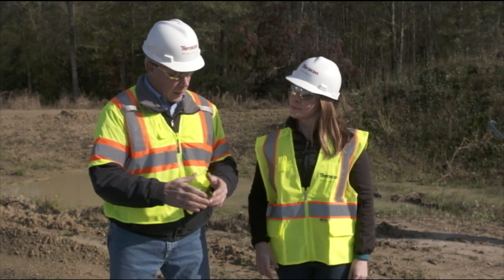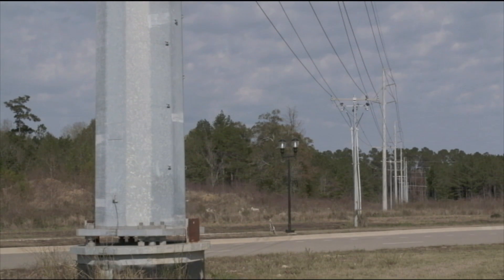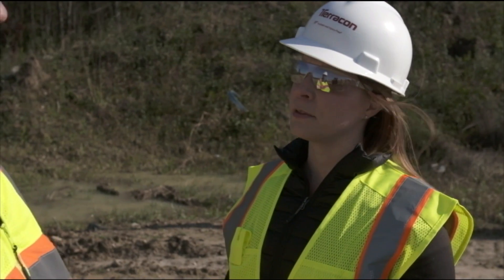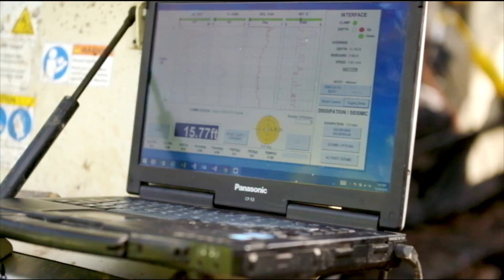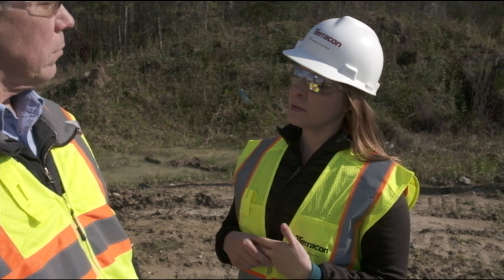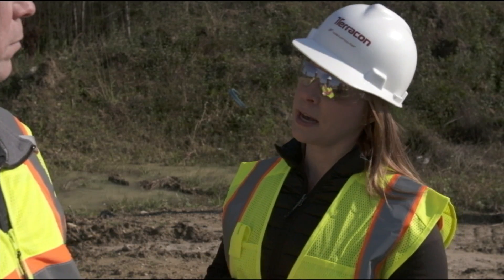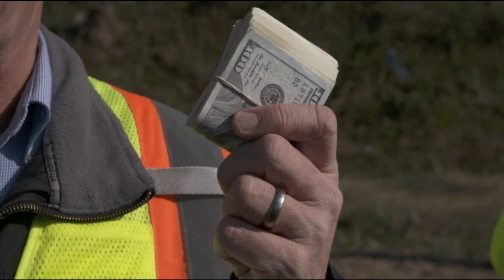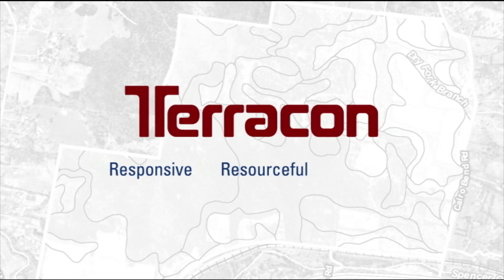Report of Expected Geotechnical Conditions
Changes in soil conditions can have a big impact on your project’s budget and schedule. With Bob, learn how Terracon forecasts soil conditions by combining more than 50 years of proprietary data, existing records, and local experience into our Report of Expected Geotechnical Conditions – helping clients reduce the risks of design and construction.